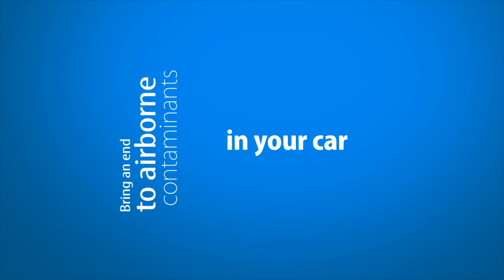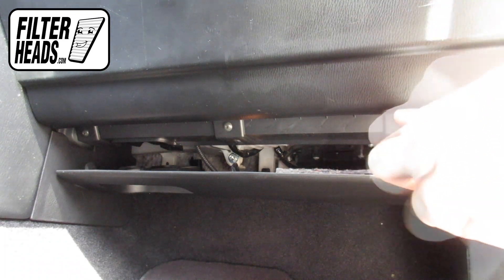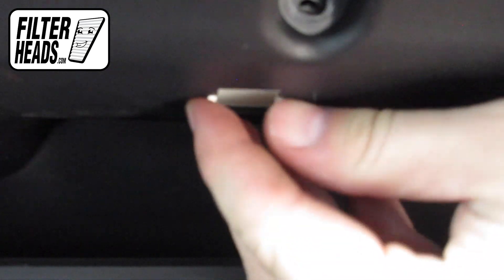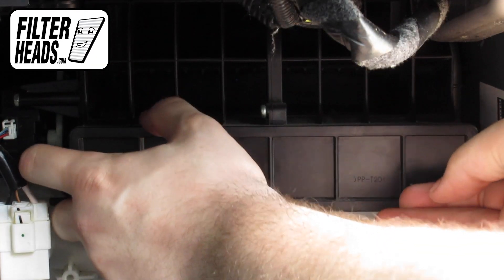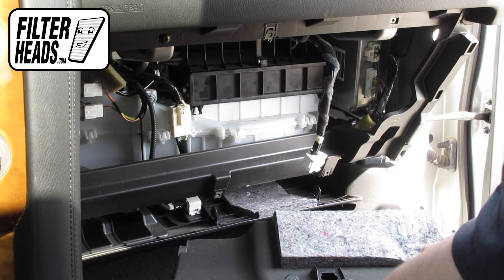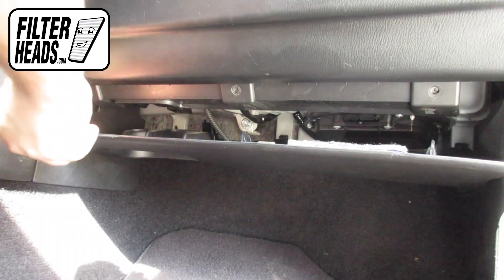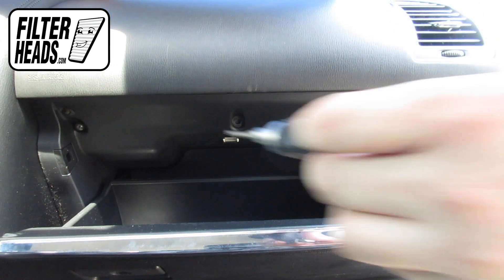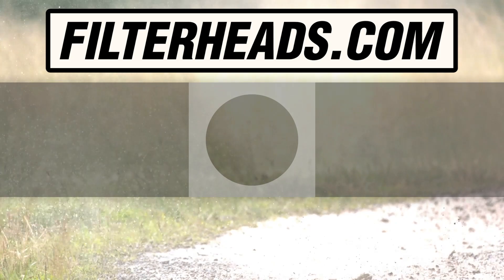How to Replace Cabin Air Filter 2012 Infiniti QX56 | AQ1119C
AQ1119C filter fits:
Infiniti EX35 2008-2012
Infiniti EX37 2013
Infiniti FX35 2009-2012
Infiniti FX37 2013
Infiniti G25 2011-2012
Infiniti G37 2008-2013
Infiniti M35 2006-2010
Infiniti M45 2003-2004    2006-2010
Infiniti Q40 2015
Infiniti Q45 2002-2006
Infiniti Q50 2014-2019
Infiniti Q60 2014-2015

The model shown in this video is a 2012 Infiniti QX56, but installation is similar on the other models.

Timestamps:
00:05 Filter location
02:15 Remove old filter
02:22 Install new filter